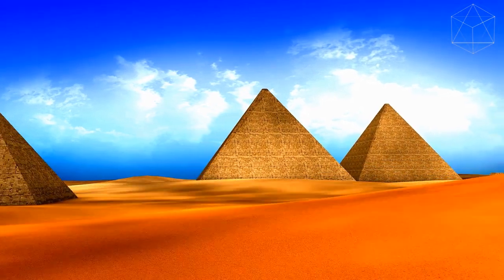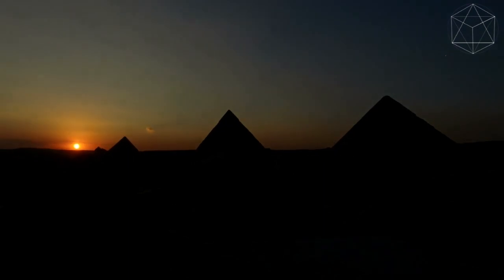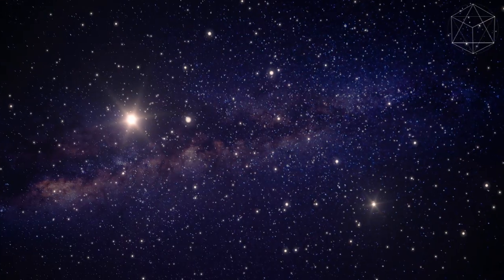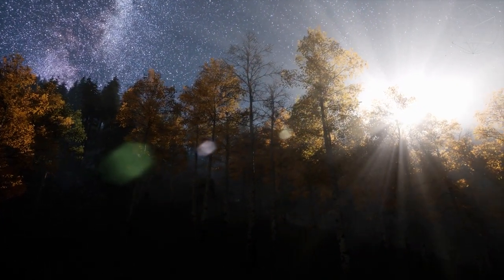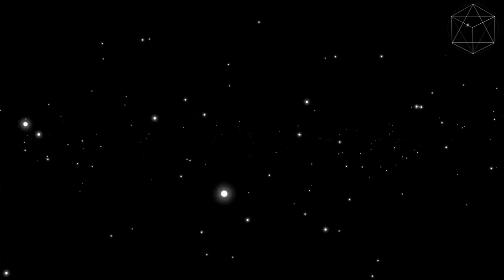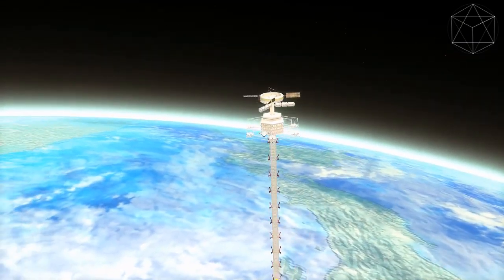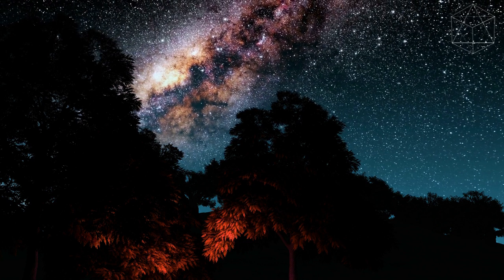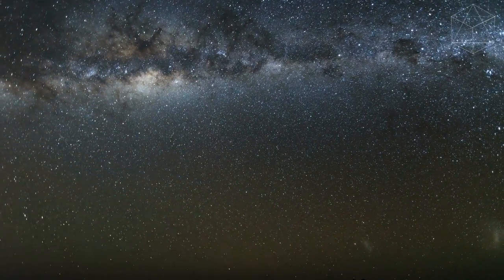The Emerald Tablets of Thoth Explained | The Key of Freedom of Space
Welcome you guys to the next video in our Emerald Tablets of Thoth Chronicles series. Today we are going of Tablet 9: The Key of Freedom of Space.

Sit back and relax as we go down the rabbit hole!